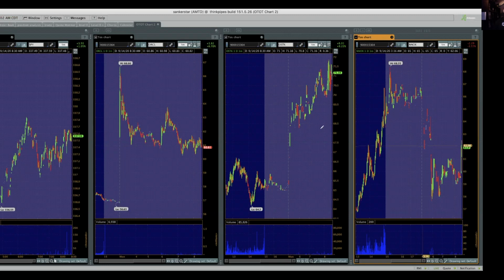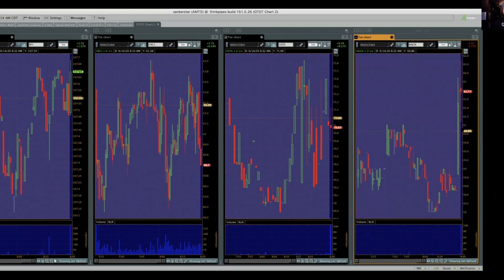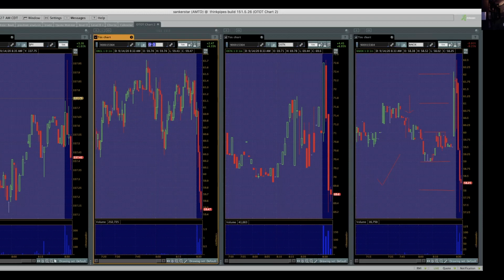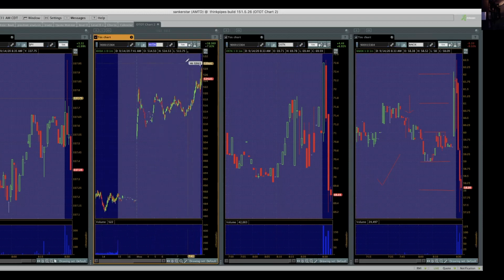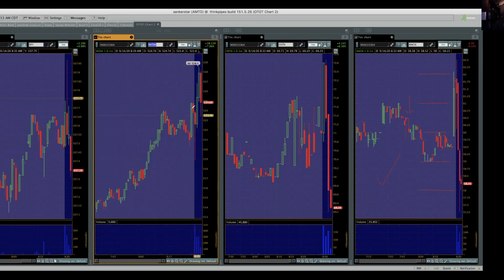Day Trade of the Day - NNOX Short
SPECIAL!!! ONLY $25 A MONTH TO JOIN!!! Day Trade of the Day - NNOX Short. Elevate your investing performance to the next level in a highly-energized & profitable environment. Have the most cutting-edge information at your fingertips as you prepare to make the most from each market day in the OTOT Morning Brief.

00:00 Trade Setup
00:15 Market Open
02:20 Trade Taken
02:30 Profit Booked

On Time On Target, LLC (collectively, the “Publisher”) is not an investment advisory service, nor a registered investment advisor or broker-dealer and does not purport to tell or suggest which securities or currencies Subscribers should purchase or sell. Those who produce content on the website and via other media (collectively, the “Publication”) are employees or affiliates of Publisher and may hold positions in the stocks, currencies or industries discussed here. The Publisher relies upon the "publisher's exclusion" from the definition of "investment advisor" as provided under Section 202(a)(11) of the Investment Advisers Act of 1940 and corresponding state securities laws. The Publication is a bona fide publication of general and regular circulation offering impersonalized investment-related advice to subscribers (collectively, "Subscribers") and/or prospective subscribers (e.g., not tailored to the specific investment portfolio or needs of current and/or prospective subscribers).Subscribers understand and acknowledge that there is a high degree of risk in trading securities and/or currencies. Factual statements in the Publisher’s Publication are made as of the date stated and are subject to change without notice. It should not be assumed that the methods, techniques, or indicators presented in the content will be profitable or that they will not result in losses. Past results of any individual or trading system published by Publisher are not indicative of future returns by that individual or system, and are not indicative of future returns. In addition, the indicators, strategies, tactics, columns, articles, and all other content of Publisher’s Publication are provided for informational and educational purposes only and should not be construed as investment advice. Such content is not solicitations of any order to purchase or sell. Accordingly, Subscriber should not rely solely on the information in making any investment. Rather, Subscriber should use the information only as a starting point for doing additional independent research in order to allow Subscriber to form their own opinion regarding investments. Subscriber should always consult with a licensed financial, investment and tax advisor to determine the suitability of any investment. Before placing any trade you should consult with a licensed broker or registered investment advisor.HYPOTHETICAL OR SIMULATED PERFORMANCE RESULTS (“PAPER” OR “VIRTUAL TRADING”) IN THE MODEL PORTFOLIOS HAVE CERTAIN INHERENT LIMITATIONS. UNLIKE AN ACTUAL BROKERAGE ACCOUNT, SIMULATED RESULTS DO NOT REPRESENT ACTUAL TRADING AND MAY NOT BE IMPACTED BY BROKERAGE AND OTHER SLIPPAGE FEES AND MAY ALSO SEE SIGNIFICANT PRICE DISCREPANCIES. ADDITIONALLY THE TRADES HAVE NOT BEEN EXECUTED WITH REAL CAPITAL, AND THE RESULTS MAY HAVE UNDER- OR OVER- COMPENSATED FOR THE IMPACT OF BEING PLACED IN A VIRTUAL ACCOUNT. SIMULATED TRADING ACCOUNTS IN GENERAL ARE ALSO SUBJECT TO THE FACT THAT THEY ARE DESIGNED WITH THE BENEFIT OF HINDSIGHT AND CAN BE TRADED PREMARKET IN SOME CIRCUMSTANCES FOR TRAINING. NO REPRESENTATION IS BEING MADE THAT ANY ACCOUNT WILL OR IS LIKELY TO ACHIEVE GAINS OR LOSSES SIMILAR TO THOSE SHOWN.